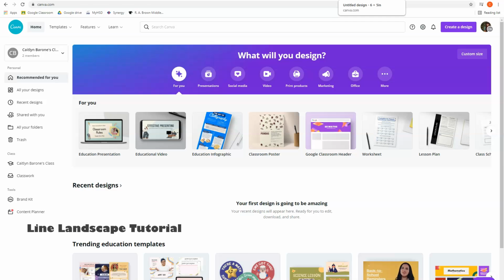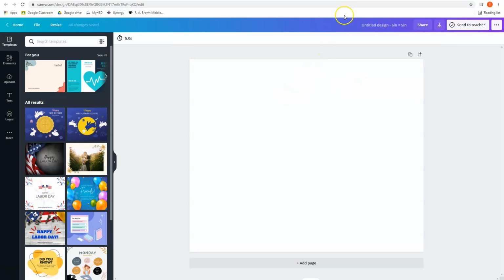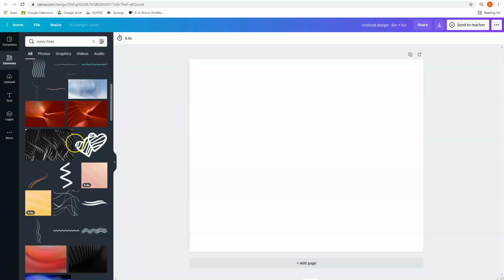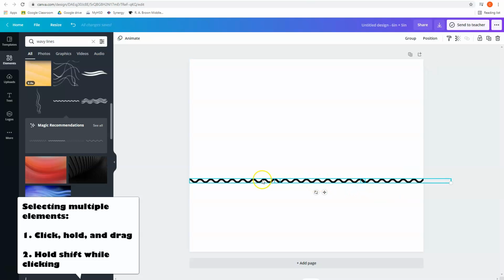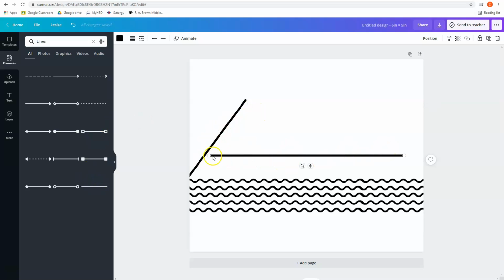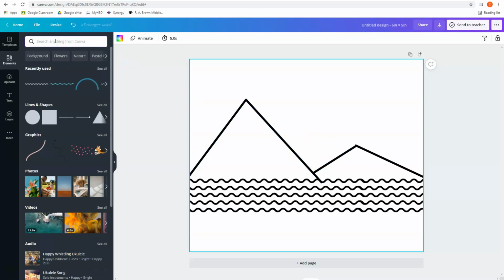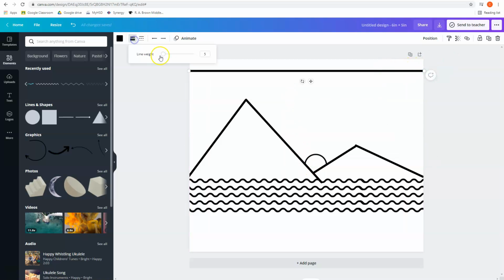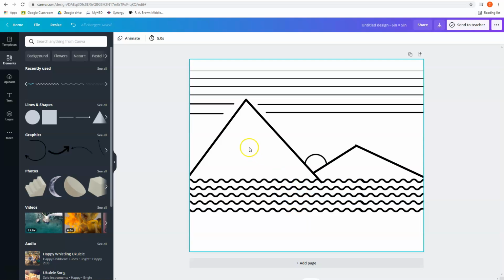Line Landscape Tutorial - Canva